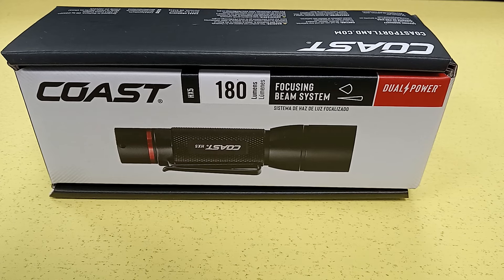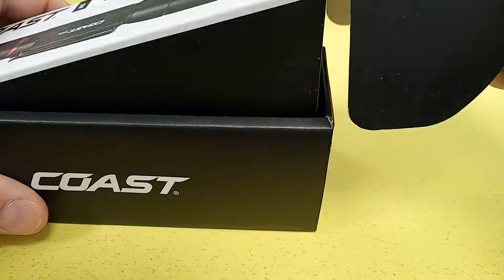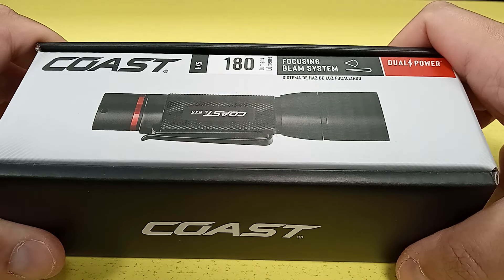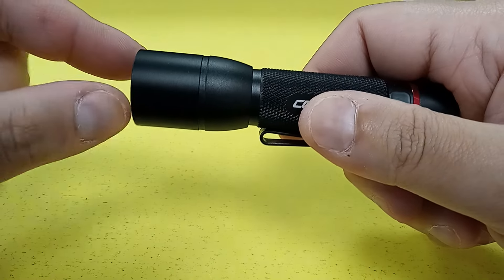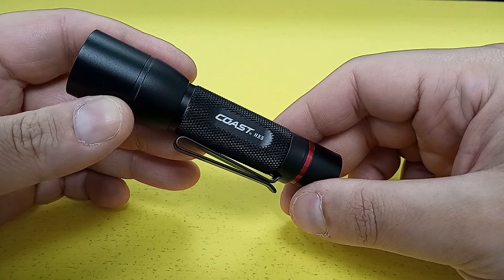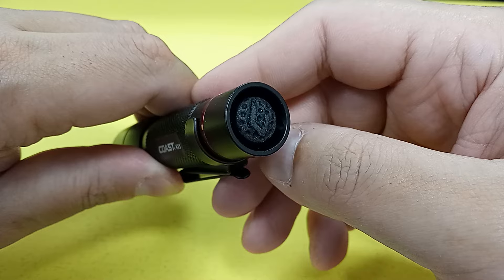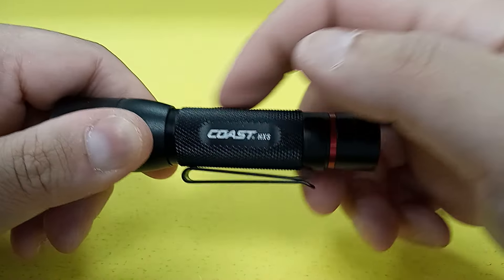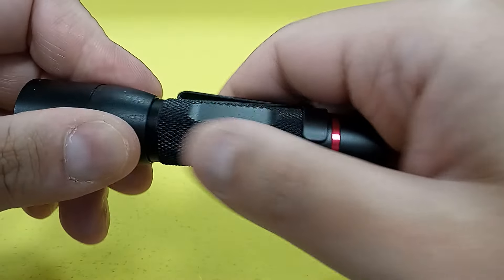Coast HX5 LED flashlight (with a secret) review.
Dual Fuel: Single AA alkaline and NiHM battery ~or~ 14500 lithium rechargeable battery.

AA:
180 lumens
89 meters beam distance
3 hour runtime

14500:
410 lumens
132 meters beam distance
1 hour runtime

Throw and Flood beams

Lifetime Warranty

Length: 4" (bezel against body)
Bezel diameter: Hair under 1"
Body diameter: 0.79"

Weight: 2.5 ounces

Candela: 1560

One mode

Forward clicky switch

Price ~ About $20.oo